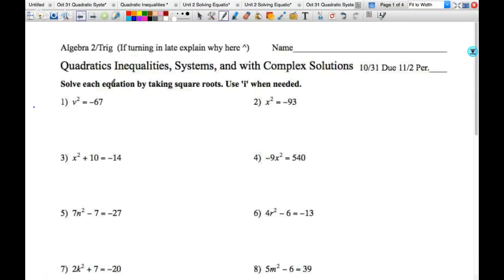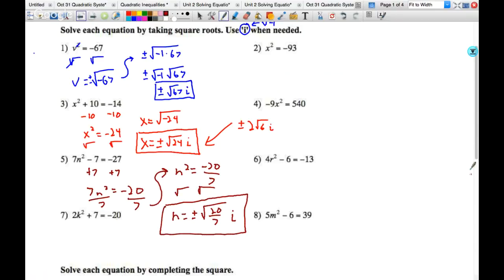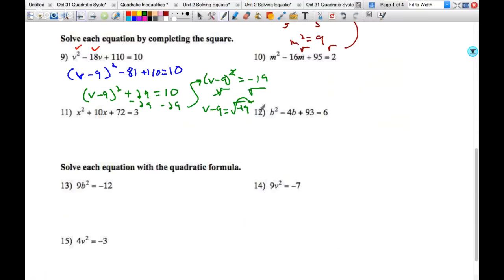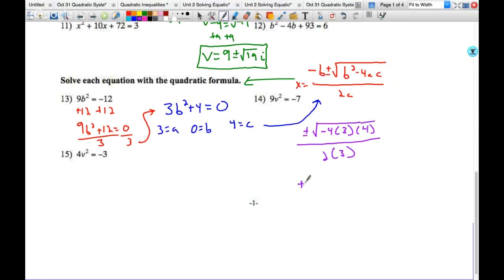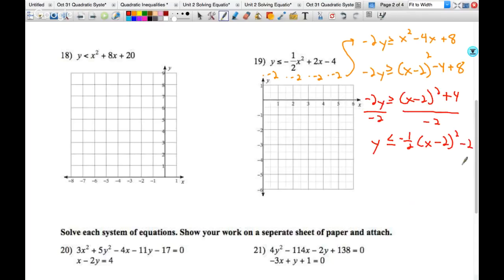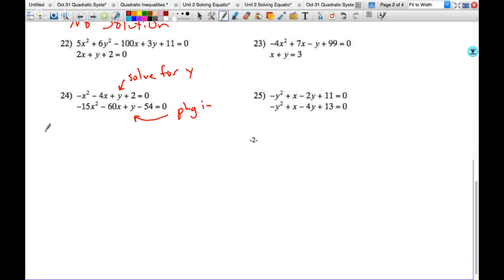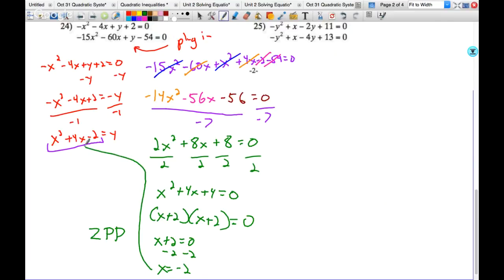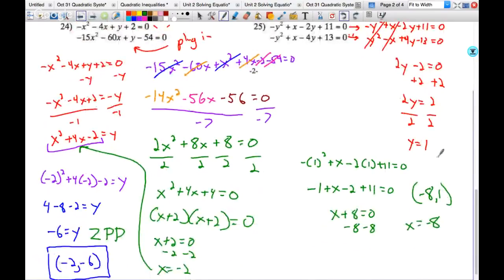Quadratic Inequalities Systems and with Complex Solutions HW Help Video